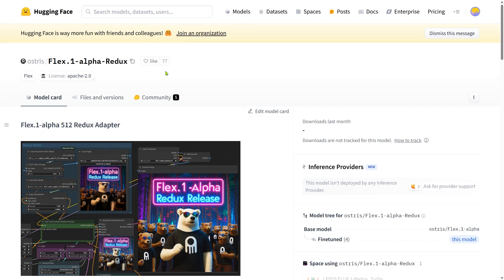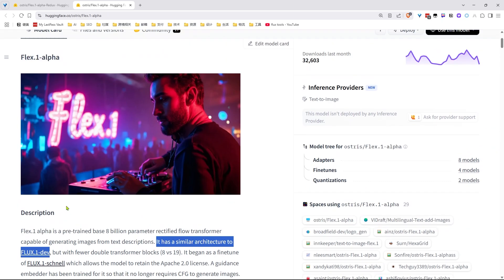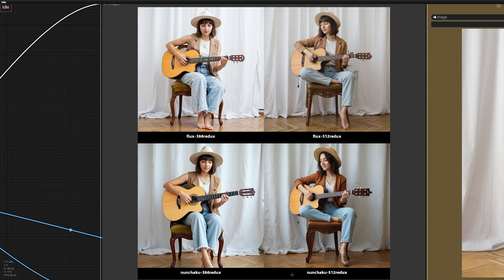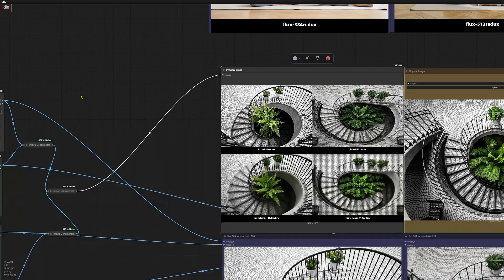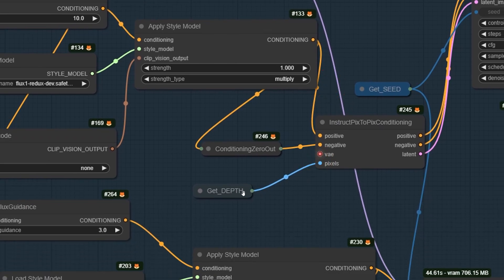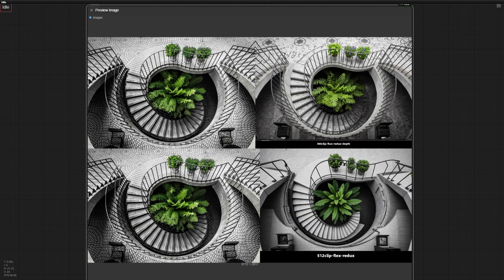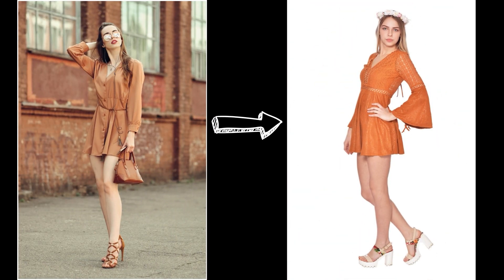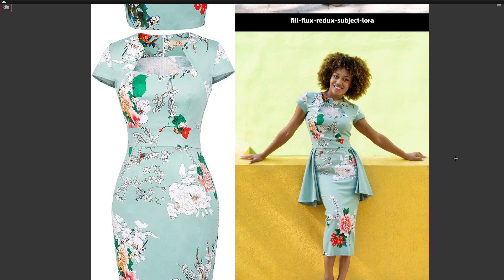From Flux to Flex: Testing the NEW Redux Model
Chapters:

0:00 - Intro

0:48 - Redux Comparison with Nunchaku

6:24 - Redux Comparison with Depth LoRA

10:25 - Redux Comparison for Inpainting